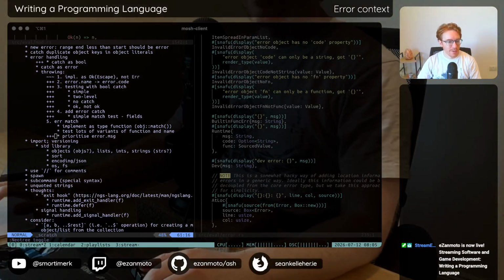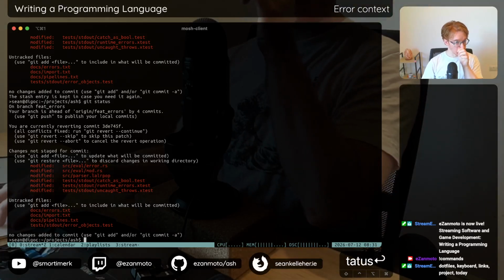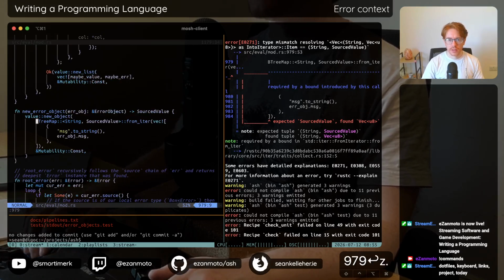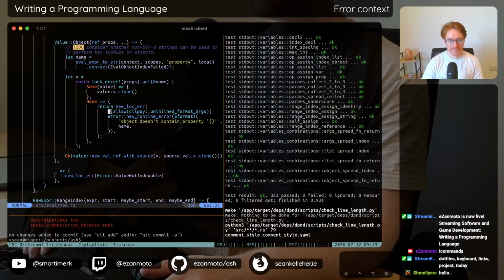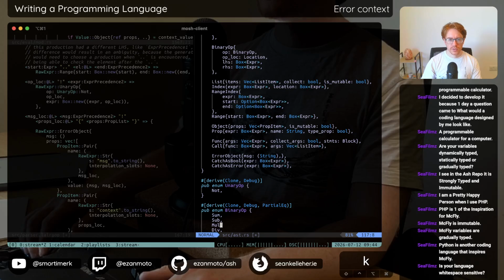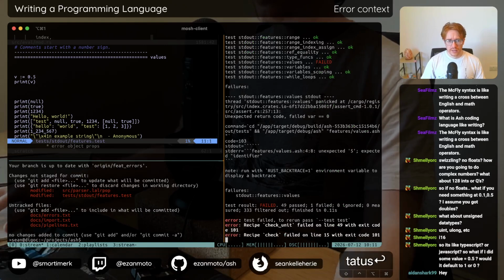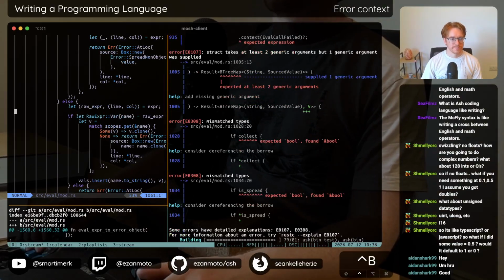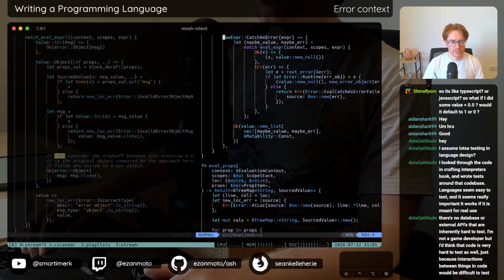Writing a Programming Language - 12/07/2026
Broadcasted live on Twitch on 12/07/2026

I'm a software developer with a passion for code stability and longevity! Currently streaming about programming language development.